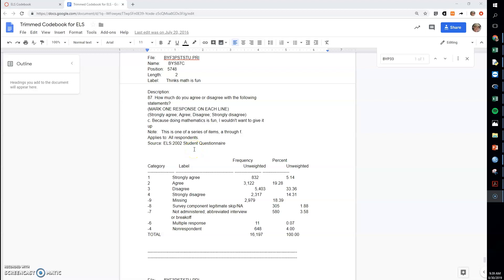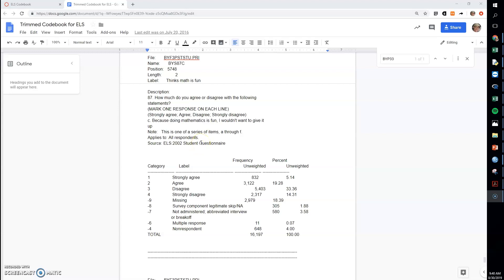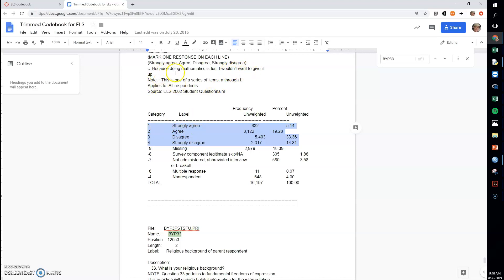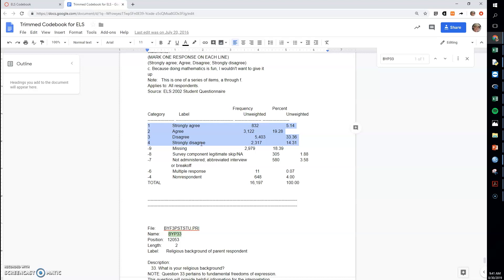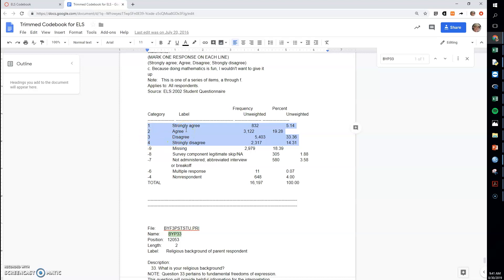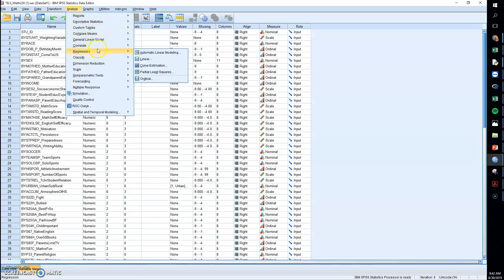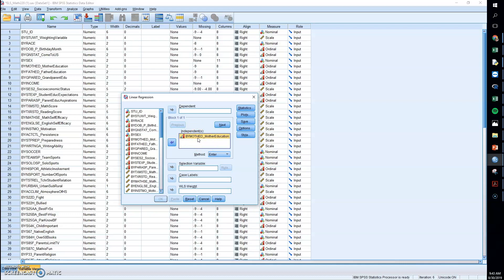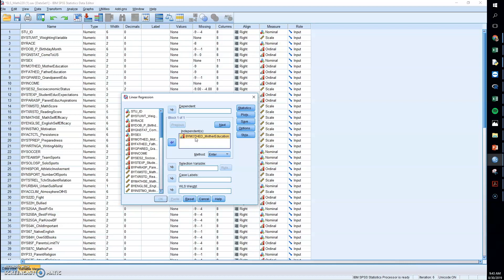Using ordinal variables in regression -- okay?